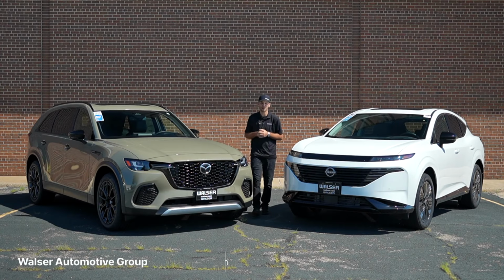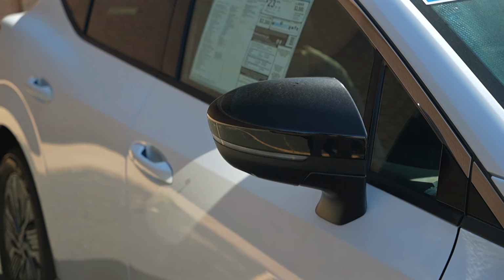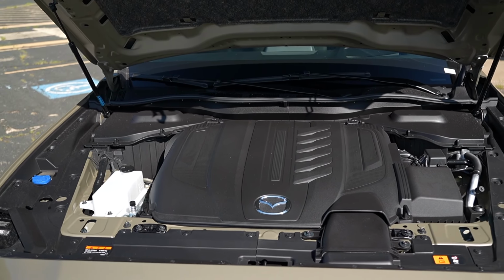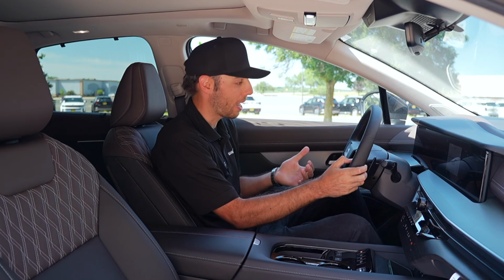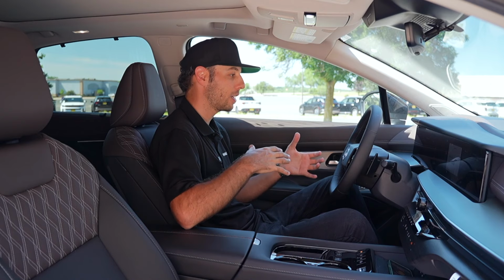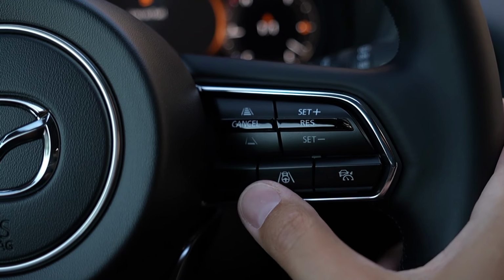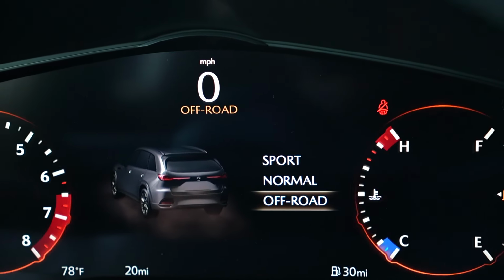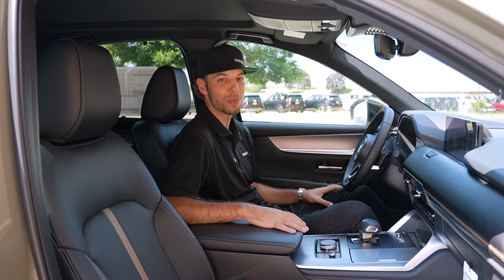2025 Nissan Murano vs 2025 Mazda CX-70 | Comparison & Review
To see our current inventory and to learn more about these SUV's,

In this video we compare the 2025 Nissan Murano vs the 2025 Mazda CX-70. Are you trying to figure out the differences between the two models? We take a look at some exterior features, updates for the 2025 model years, then hop inside to see how each model compares to one another. Which is the best SUV for you? Check out this video to find out!

00:00 - 00:16 - Intro
00:17 - 02:32 - Murano Exterior
02:33 - 04:53 - CX-70 Exterior
4:54 - 9:07 - Murano Interior
9:08 - 13:20 - CX-70 Interior
13:21 - 14:17 - Comparison & Outro